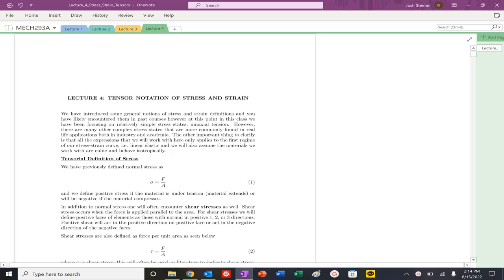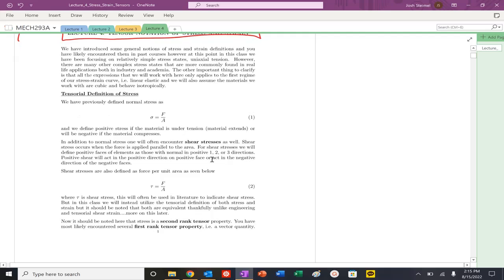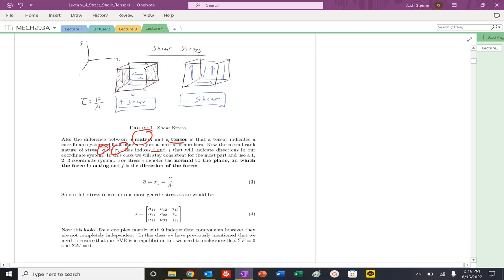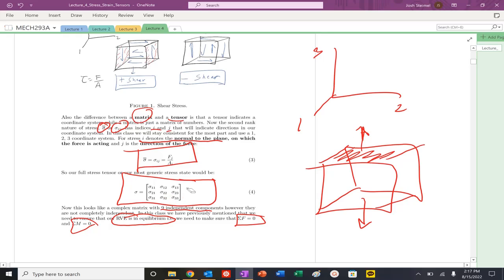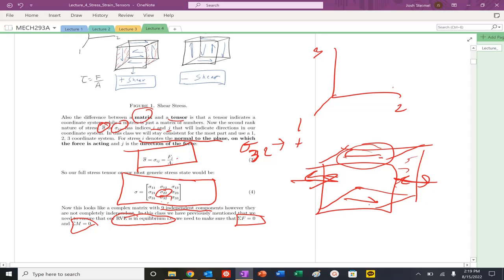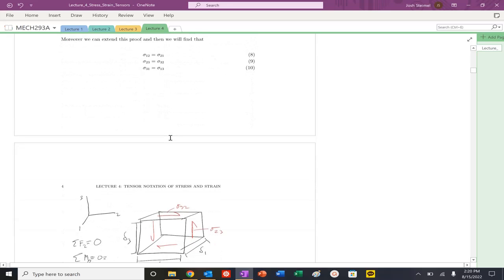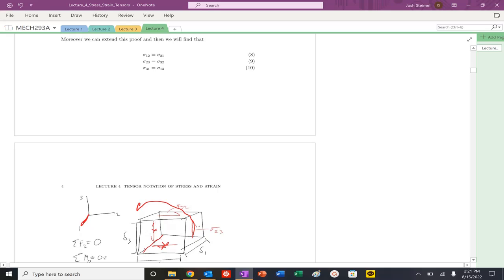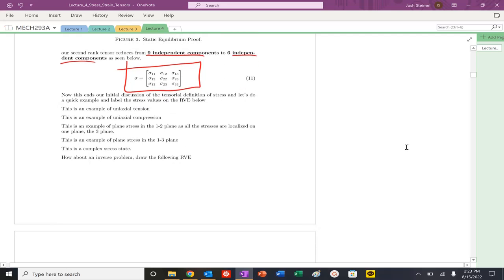MECH293A: Lecture 4: 2nd Rank Tensor Notation of Stress and Static Equilibrium Proof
2nd Rank Tensor Notation of Stress and Static Equilibrium Proof